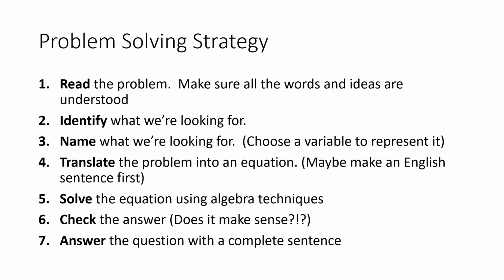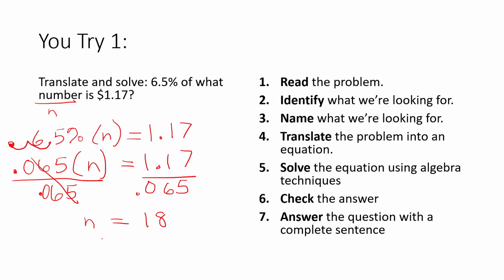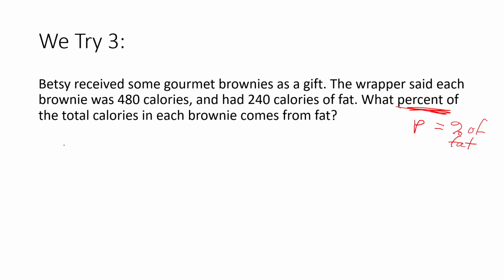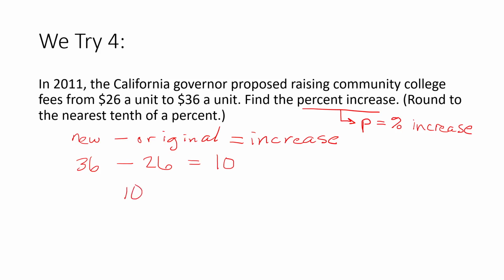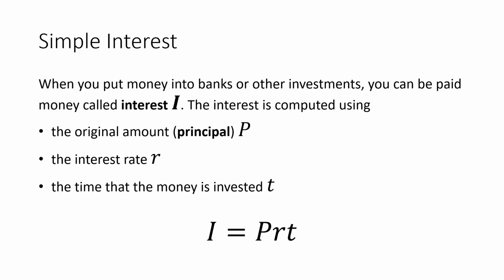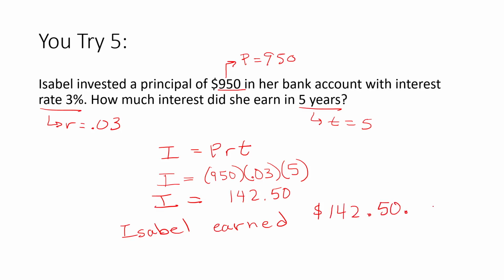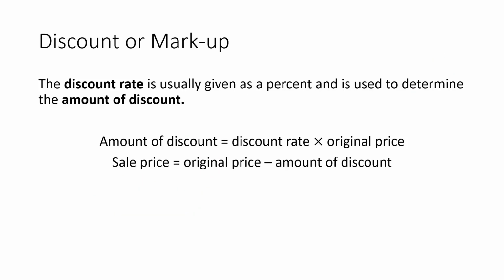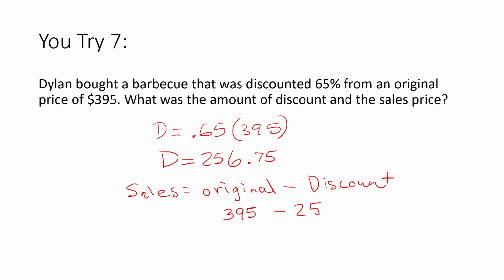Algebra 3.2: Solve Percent Applications